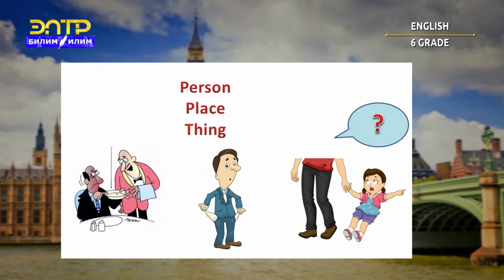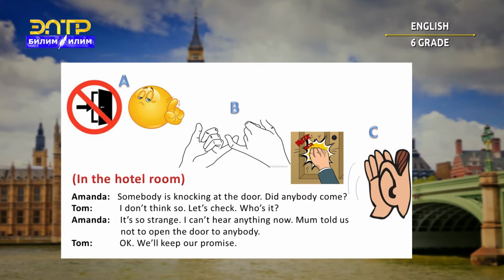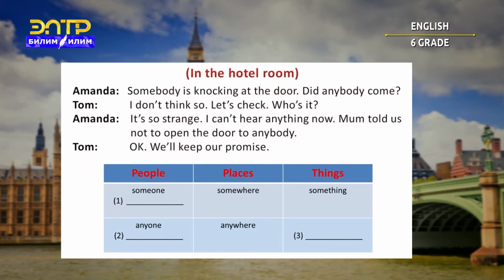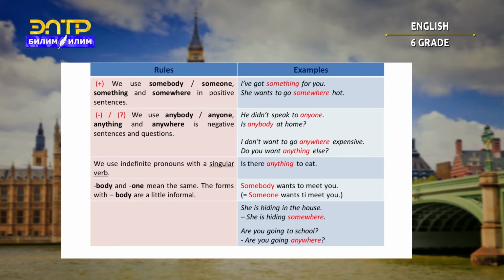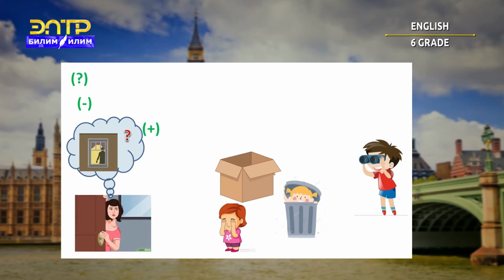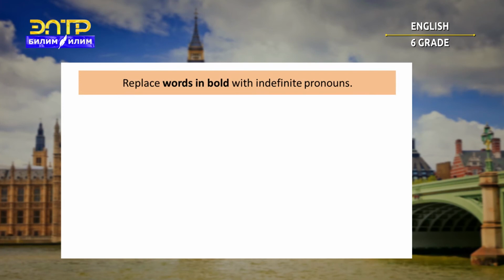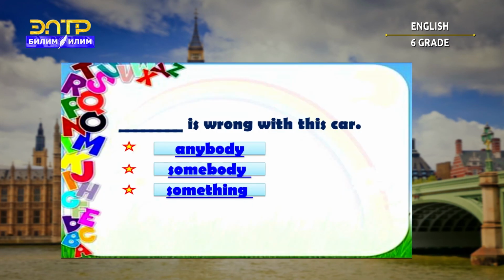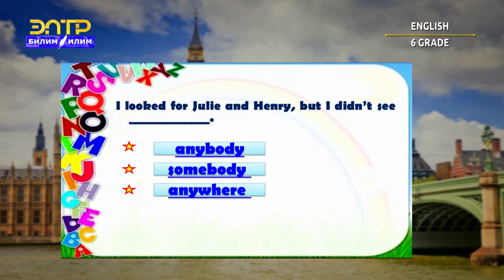6-класс | Англис тили /Английский язык | Indefinite pronouns